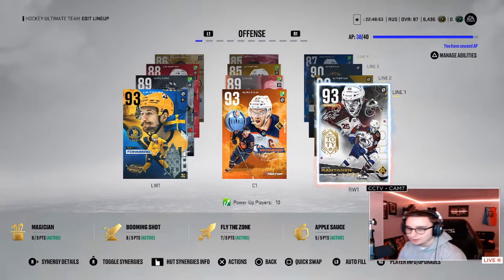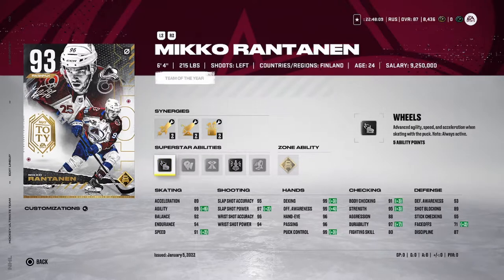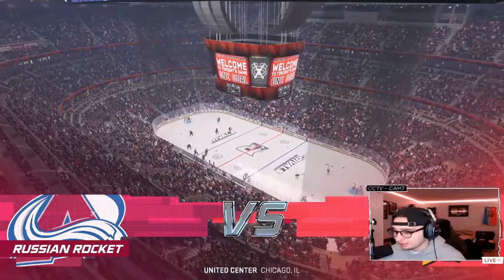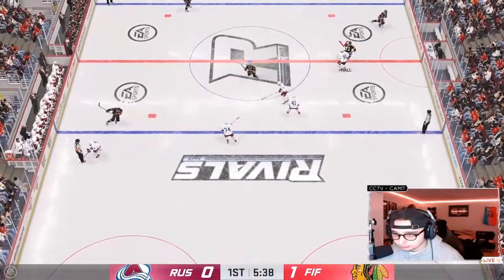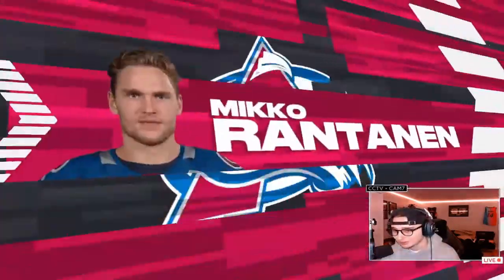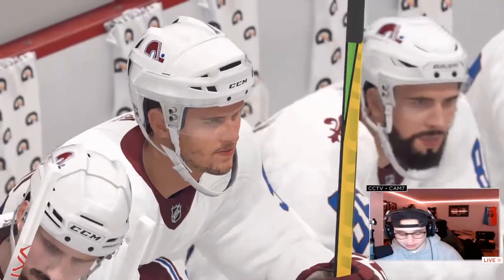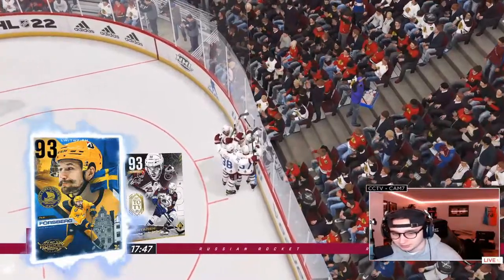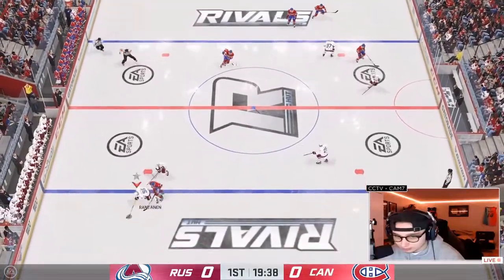NHL 22 TOTY MIKKO RANTANEN PLAYER REVIEW EP.4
5 GAMES TRYING OUT THE 93 TOTY RANTANEN IN SOME RIVALS, I WILL BE USING HIM THIS WEEKEND IN HUT CHAMPS ON TWITCH